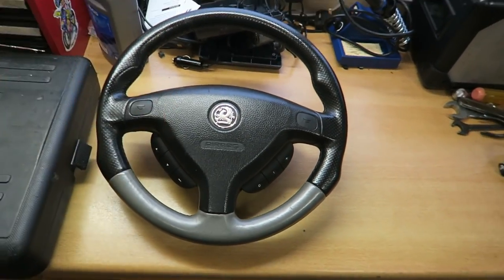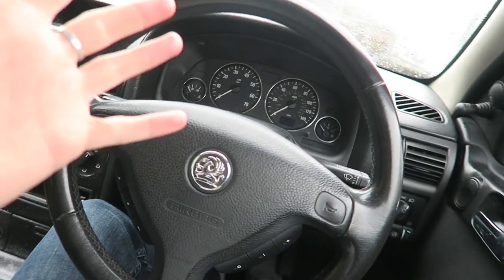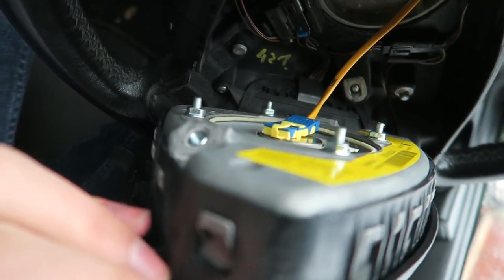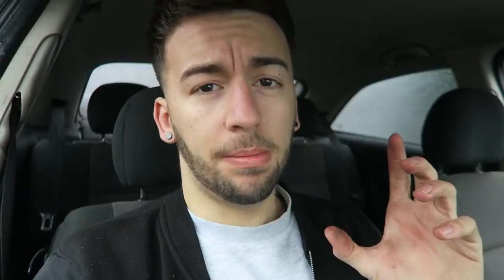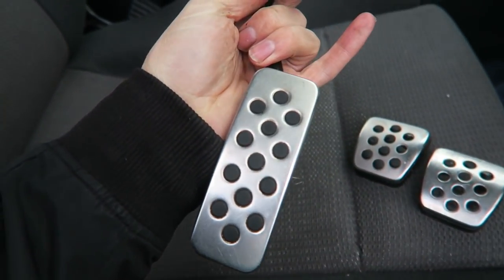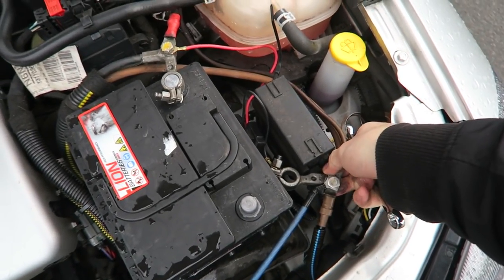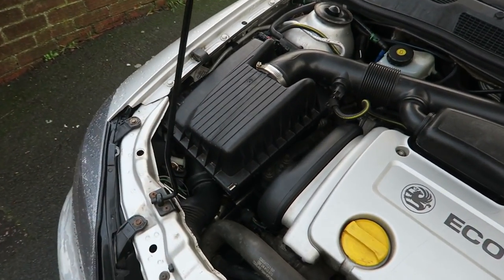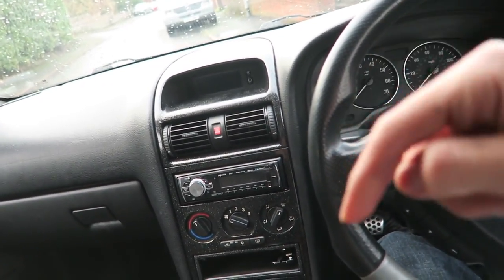3 Mods In 1 Video!!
So i had some bits laying about for the Astra that i wanted to install.. Enjoy!